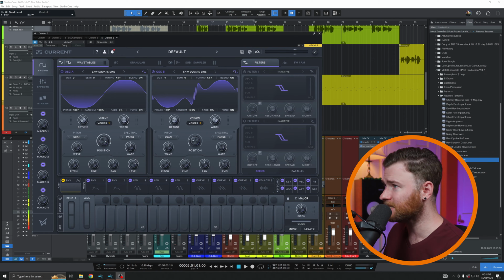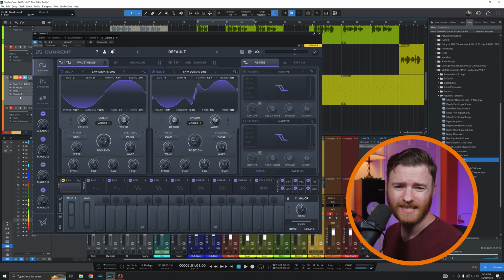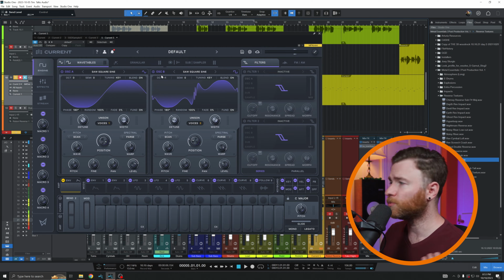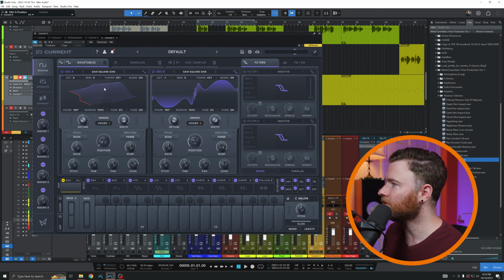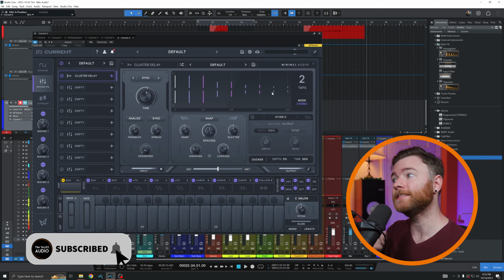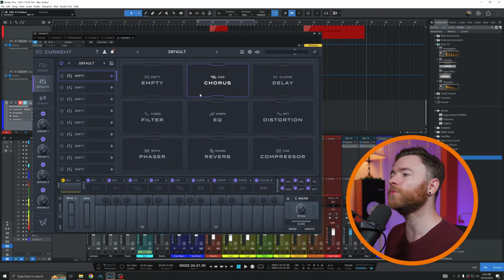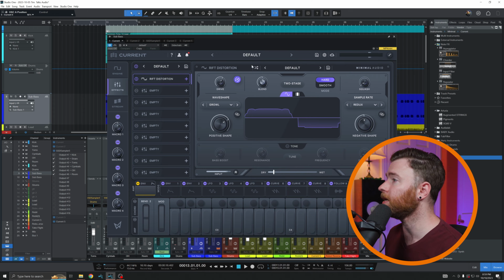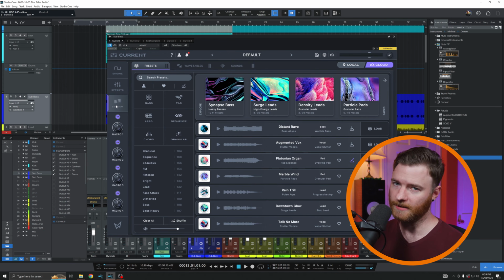How I wrote a 16-bit style song with Minimal Audio's Current VST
Minimal Audio was nice enough to send over their first synth, Current and this is a beast of a processor! Two wavetable oscillators that range from gritty analog tones to bowed strings, hyper-growl basses, and much more.

The granular sampler is capable of completely reshaping samples, while Current's additive sub oscillator has everything you need to create bass layers, 808s, and more.